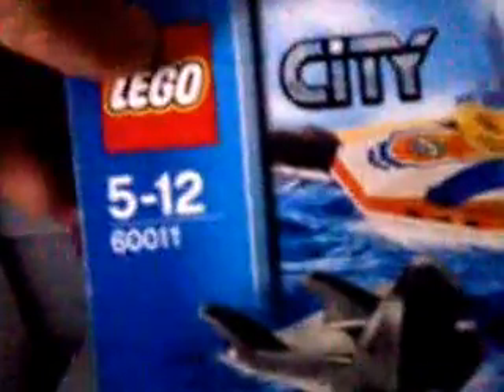look what i got!